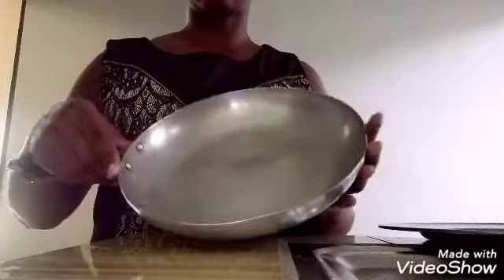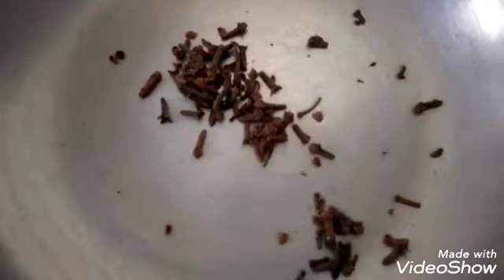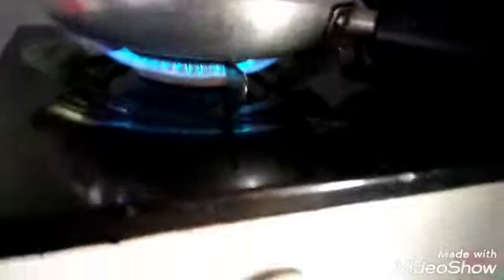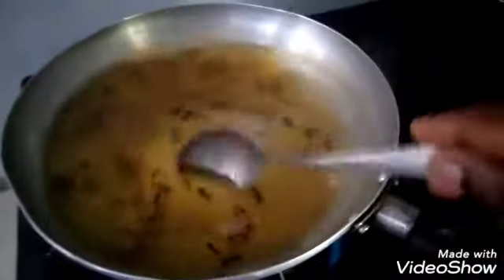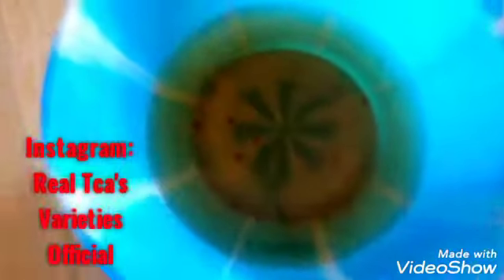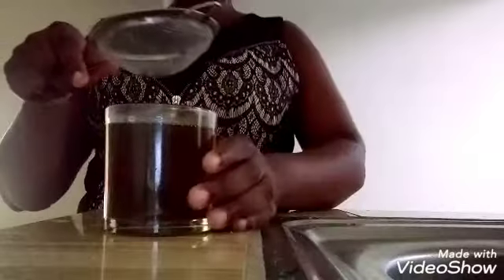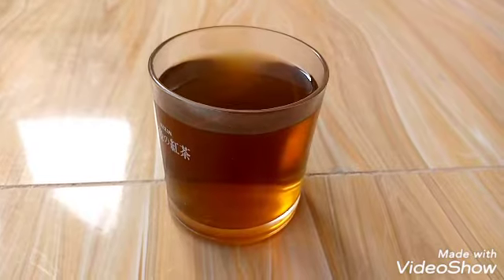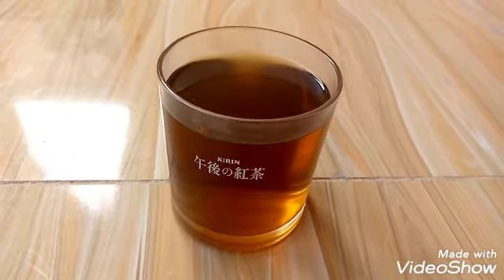Special Amazing Benefits Of Cloves/Eat Two Cloves Per Day, See What Will Happen To Your Body